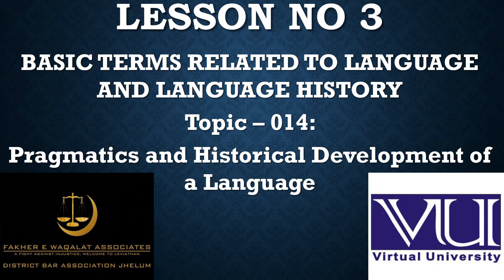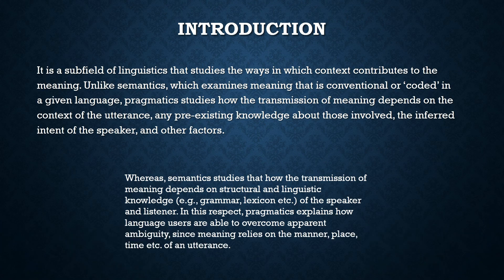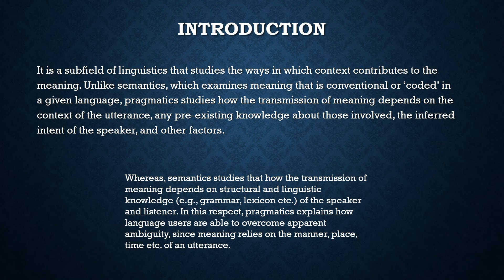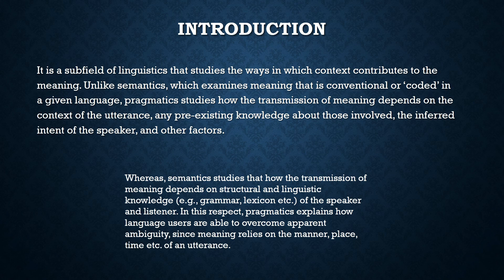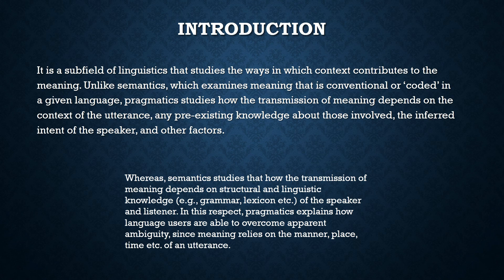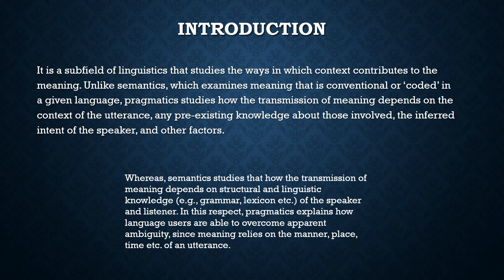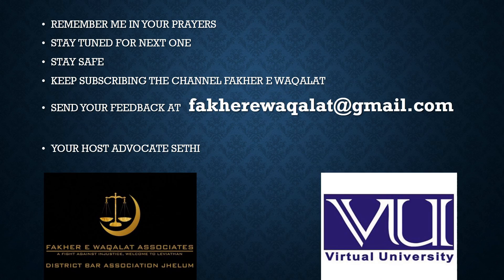(ENG501) Topic – 014: Pragmatics and Historical Development of a Language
(ENG501)
Topic – 014: Pragmatics and Historical Development of a Language